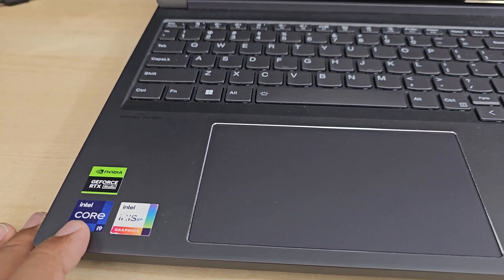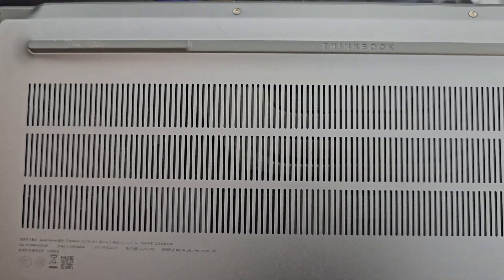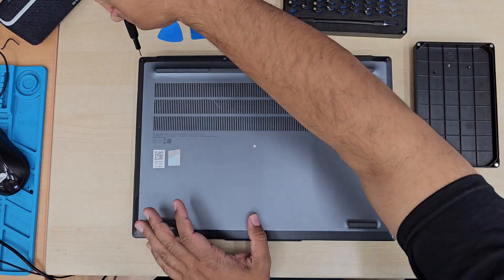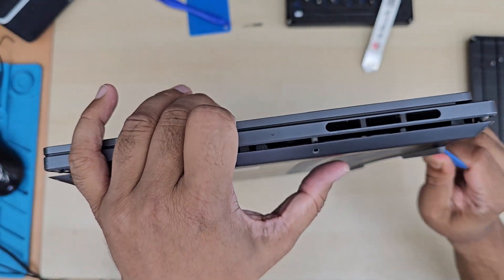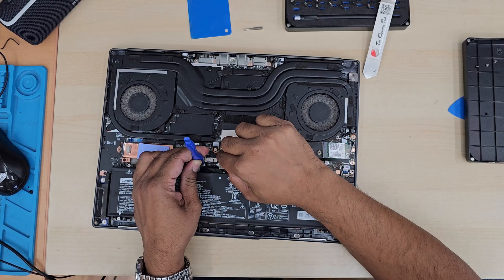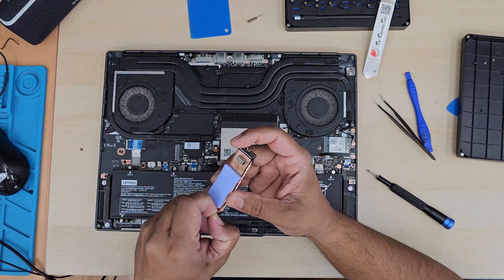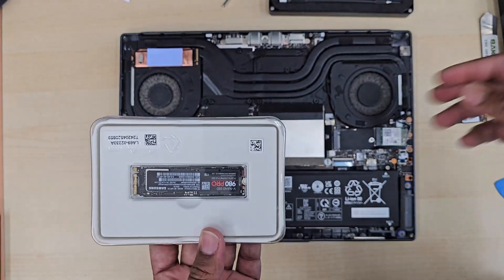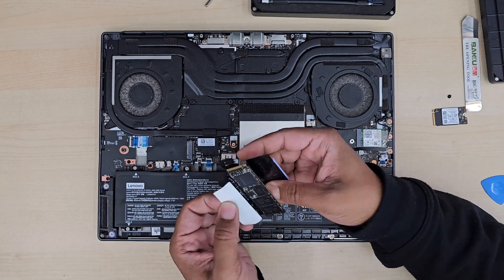How To Upgrade SSD Lenovo ThinkBook 16P G4